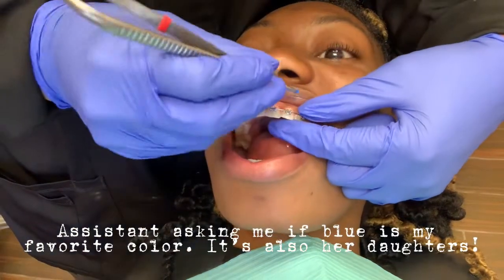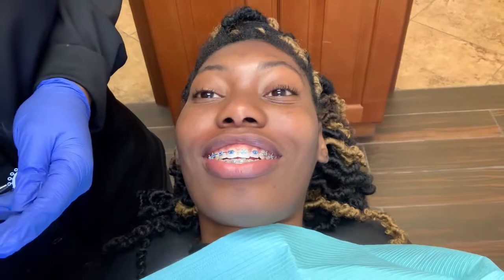Braces Update: I got rubber bands and THEY HURT!